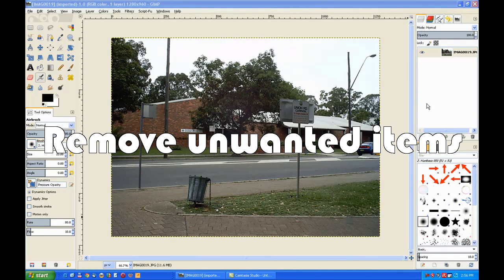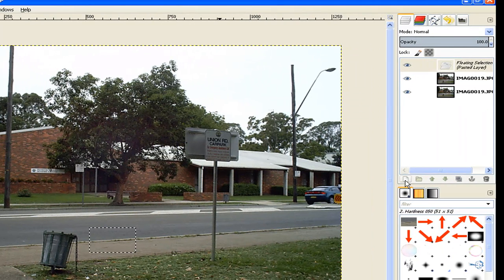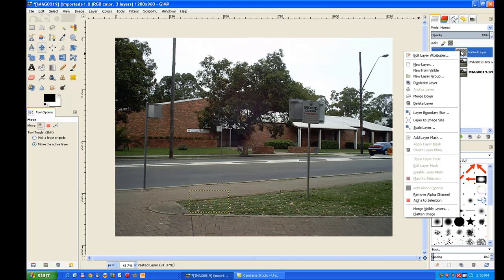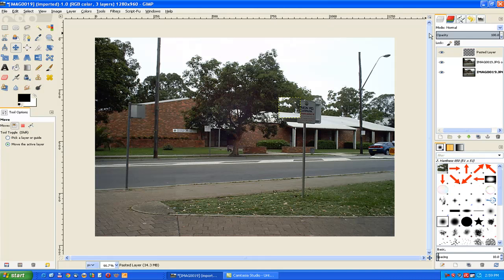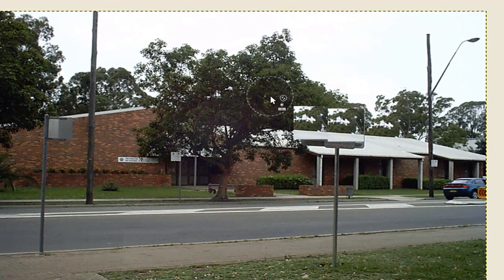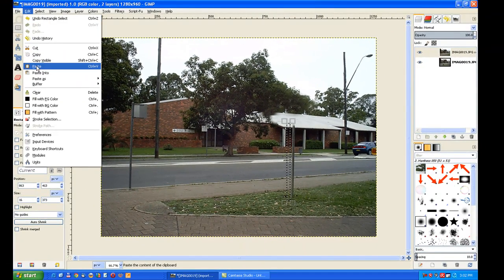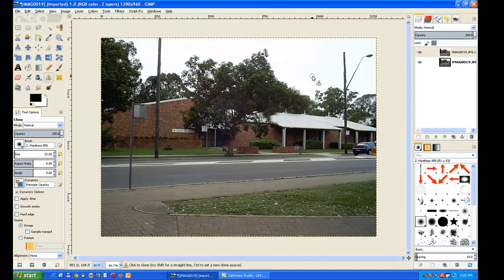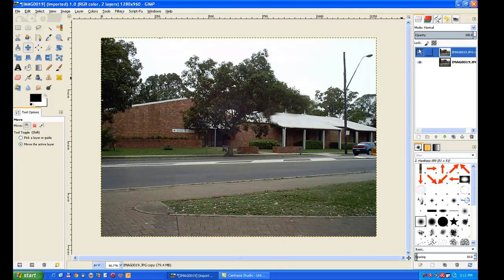CleanImage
Removing unwanted items from an image is one of the most common uses of Gimp. Using the Clone or Healing tool is OK for small jobs. This tutorial use Copy & Paste on large unwanted items to clean the Image. link to PDF file.